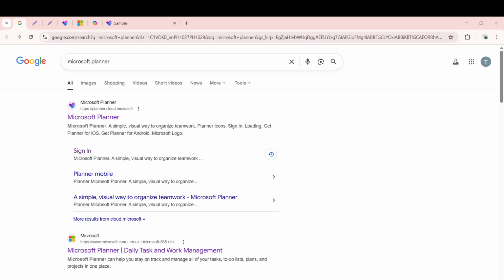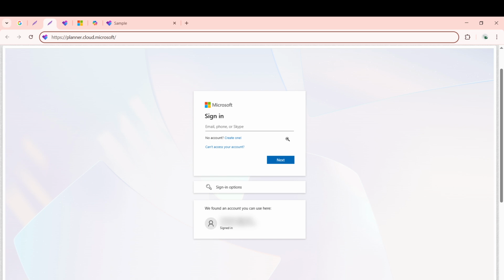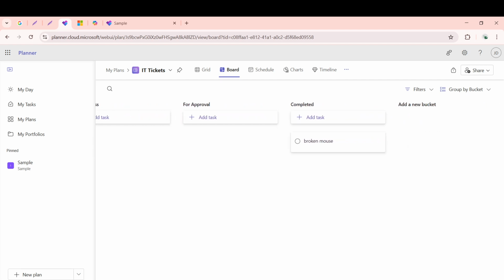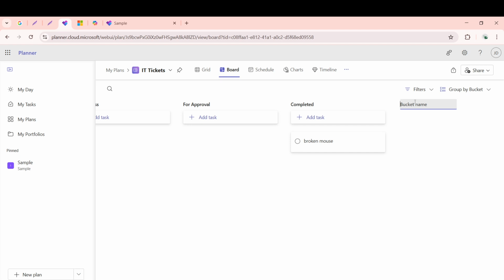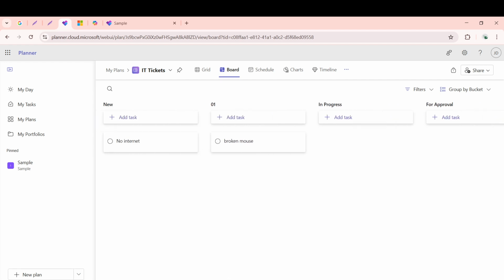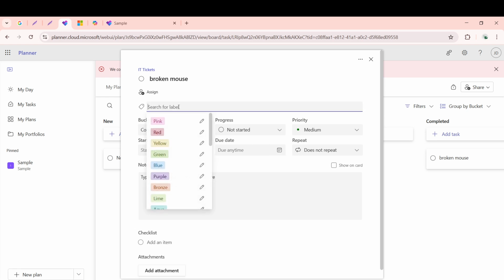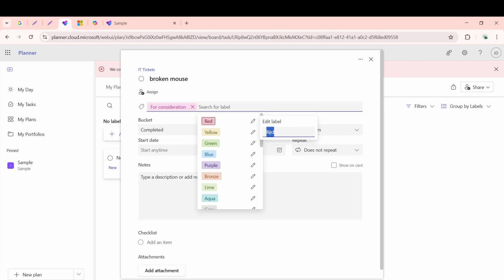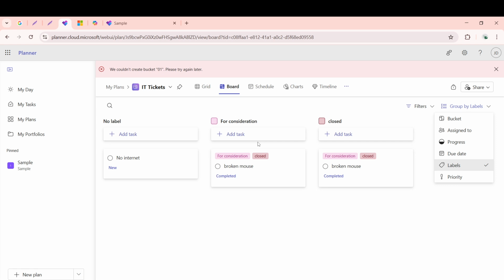How to Use Buckets and Labels in Microsoft Planner [2026 Full Guide]